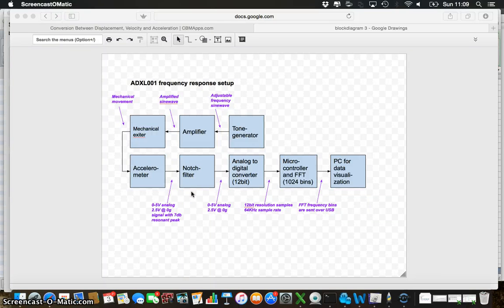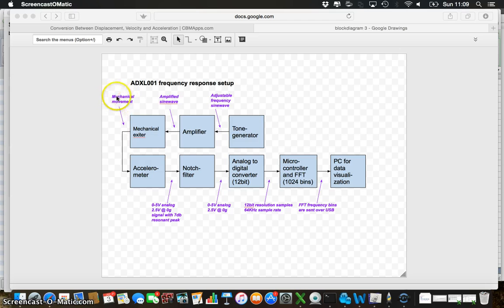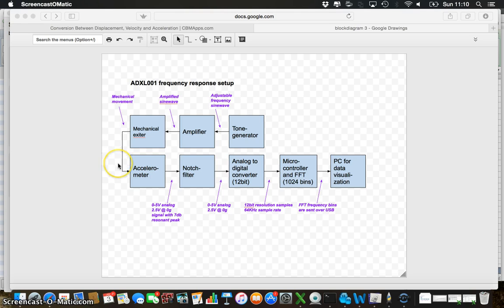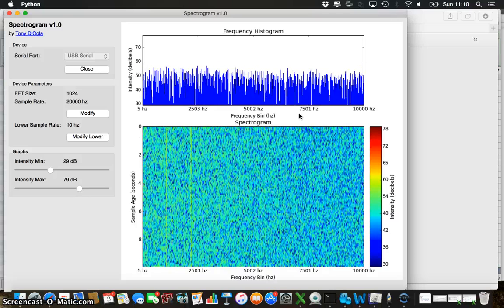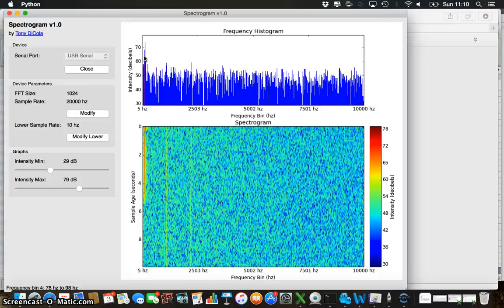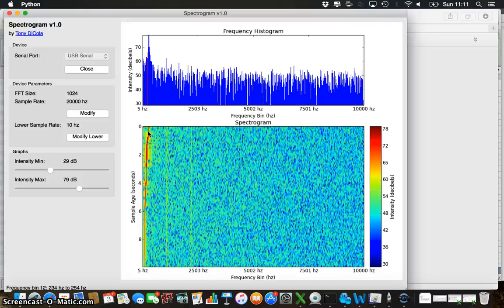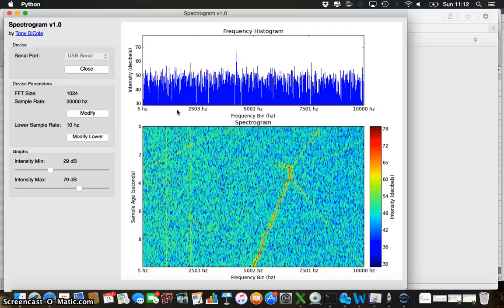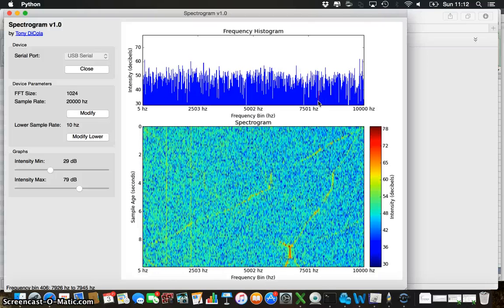frequency response 100-10.000hz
CP accelerometer test